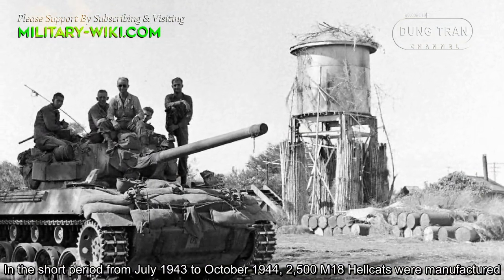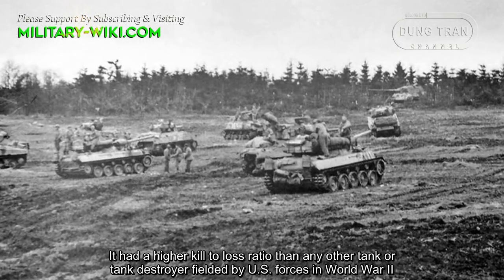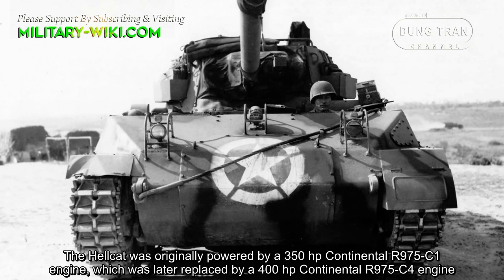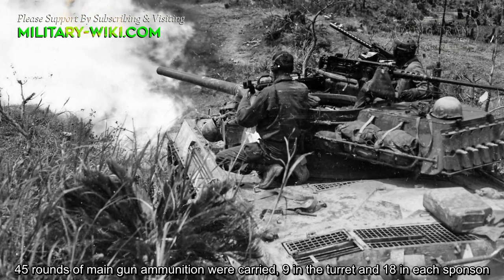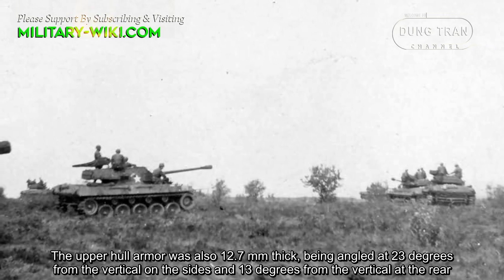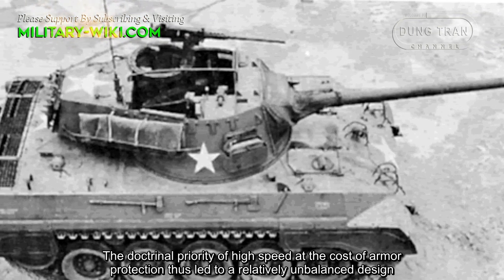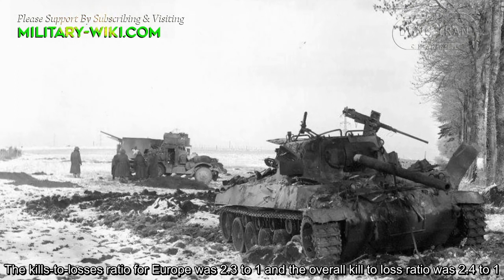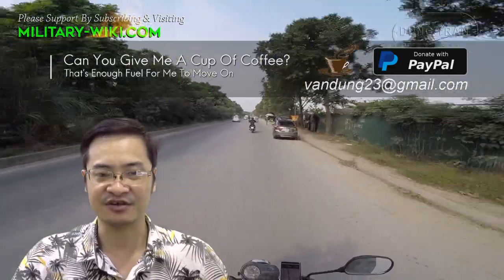M18 Hellcat - The Tank Hunter of World War 2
Possessing all the characteristics of a tank, however, the M18 Hellcat was still classified as a tank destroyer. The Hellcat M18 weighed about 18.7 tons, a length of 5.28 m, a width of 2.87 m, and a height of 2.57 m. It had a crew of 5, including: Commander, gunner, loader, driver, and assistant driver. The Hellcat was originally powered by a 350 hp Continental R975-C1 engine, which was later replaced by a 400 hp Continental R975-C4 engine. The vehicle could reach a top speed of 55 mph, with a range of 100 miles.

Thank you very much.
Best regards
Dung Tran.